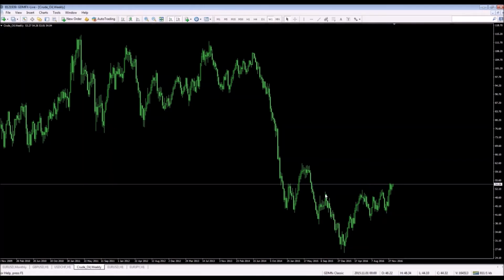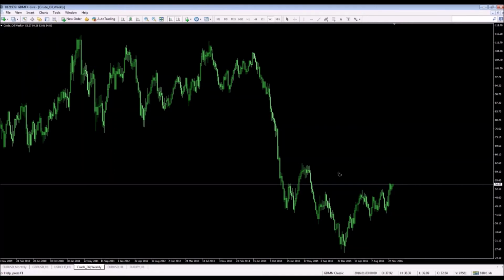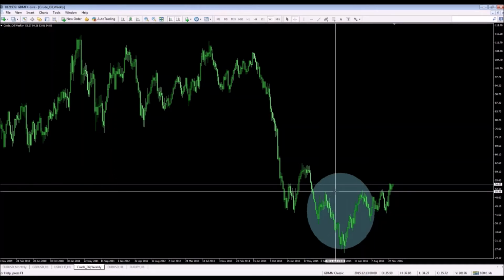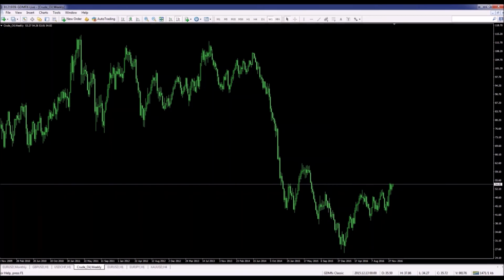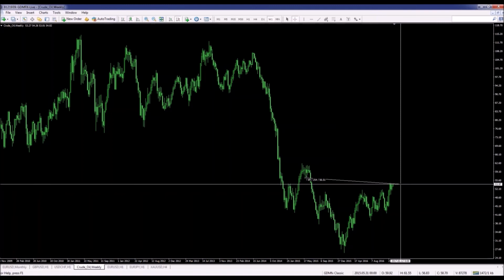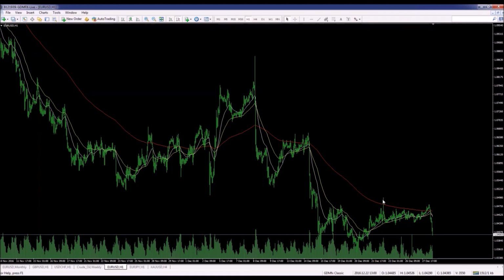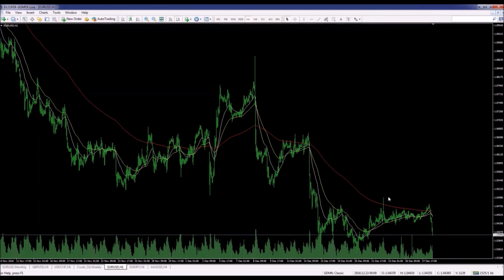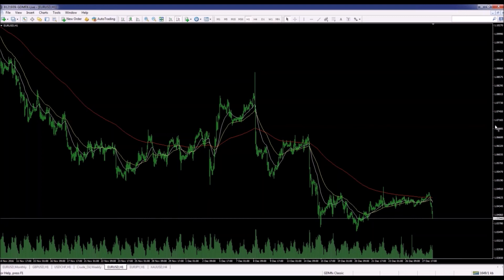ADVANCED TRADING WEBINARS - 2017 Q1 technical systems - part.1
We at GDMFX would like to help you make that step. Watch our ADVANCED TRADING WEBINARS entirely FOR FREE. The topics covered in this Series are:

1) Support, Resistance and Pivot trading system
2) Intraday trading - Technical + Fundamental market assessment
3) Trading major Fx and commodities after the widely expected December Fed rate hike
4) 2017 Q1 technical systems - part.1
5) 2017 Q1 technical systems - part.2

This current recording's topic is "2017 Q1 technical systems - part.1".